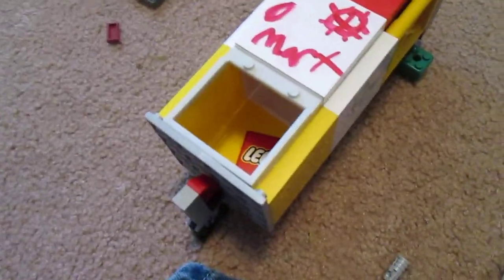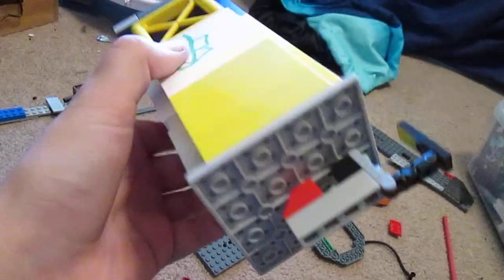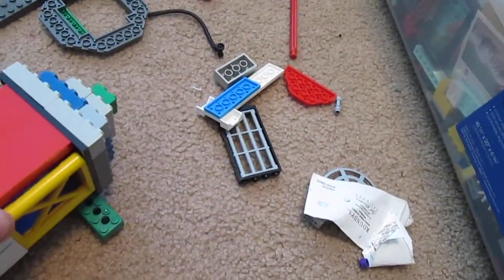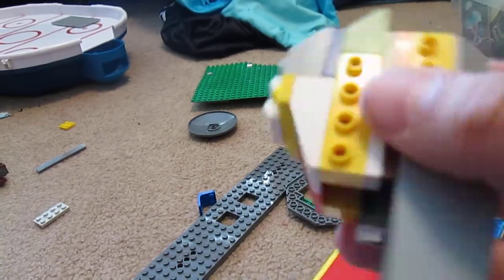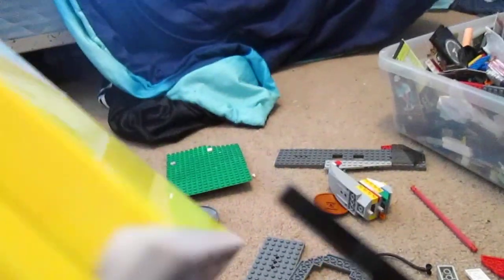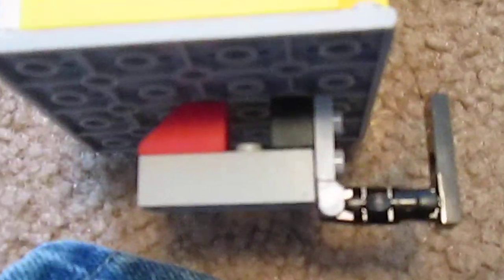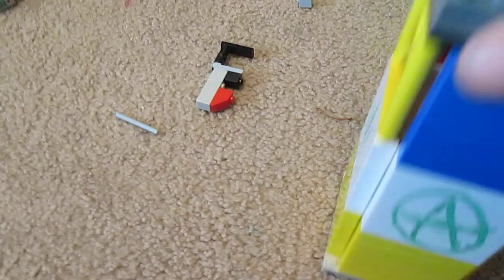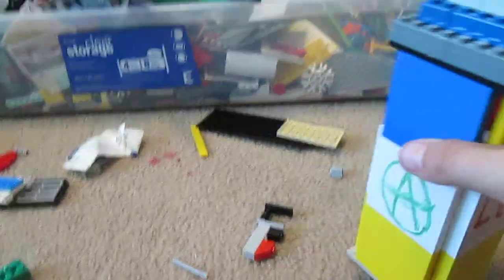lego plane crushed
jjhhjnnnn